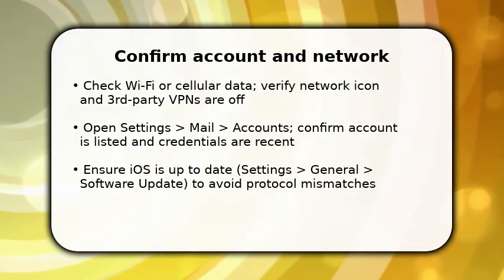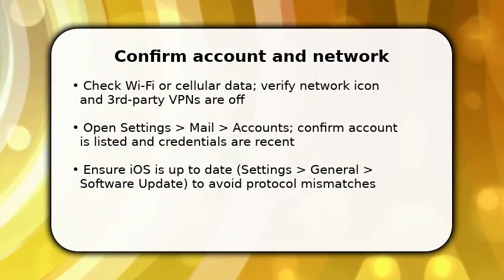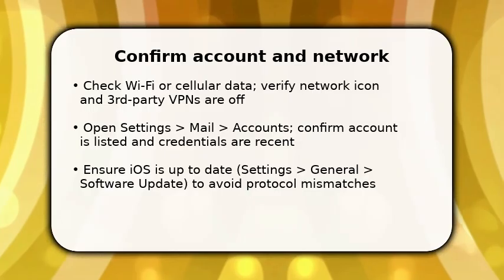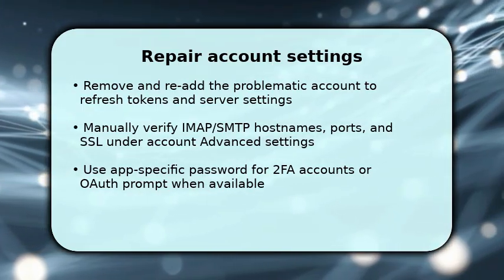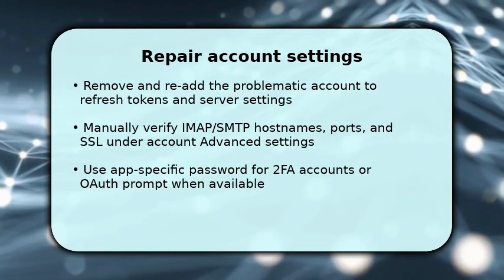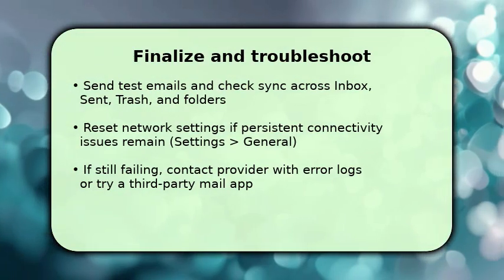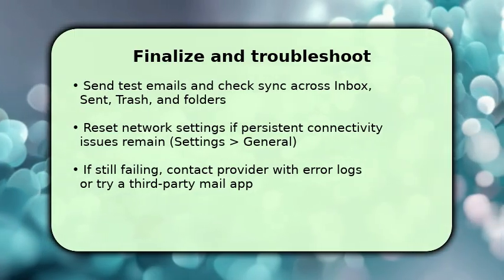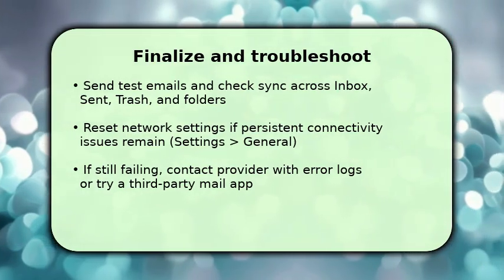How to Fix Your Mail on Iphone (only Way)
How to Fix Your Mail on Iphone (only Way) | 🔒 Surfshark VPN Deal — Stay private and secure. $1.99/mo + 3 Months Free ▸

Learn the essential steps to troubleshoot and fix common mail issues on your iPhone. This guide covers everything from basic fixes like resetting settings, clearing cache, updating apps, checking network connectivity, to more advanced solutions such as restoring backups or contacting Apple support for persistent problems.

iPhone, mail issue fix, troubleshoot iPhone mail, reset email on iPhone, clear Mail app cache iOS, update apps for better emails, check network connectivity for iPhones, restore backup of Email settings in Photos & Camera,